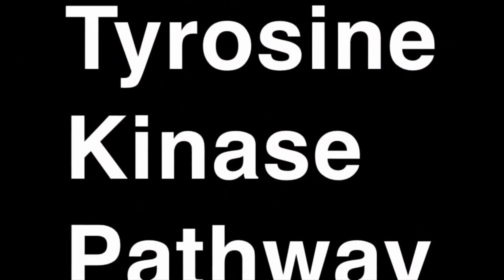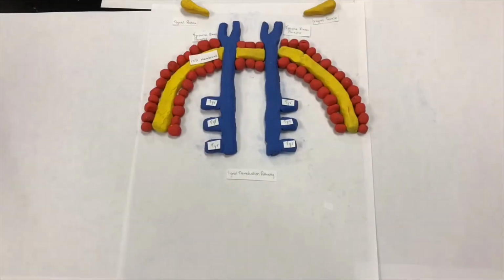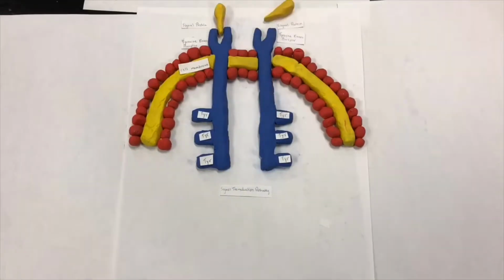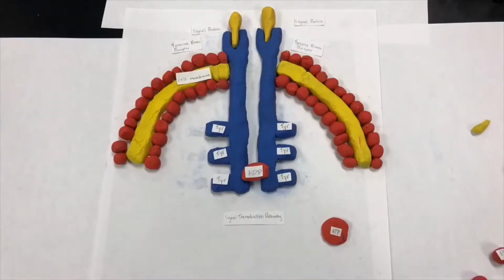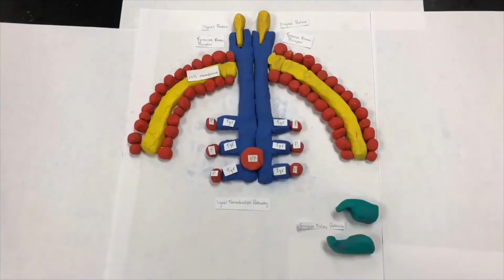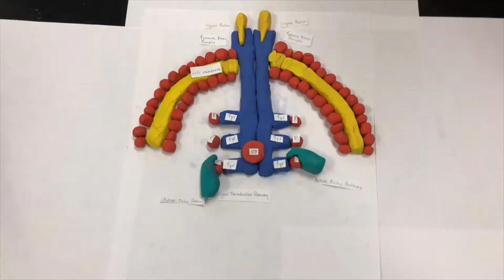AP Bio Cell Communication Project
Pranav Munagapati
Deepak Mattipalli
Brett Nemec